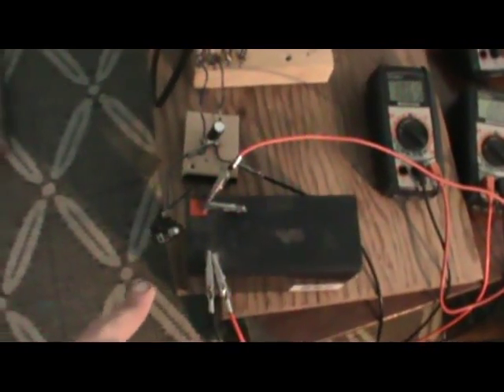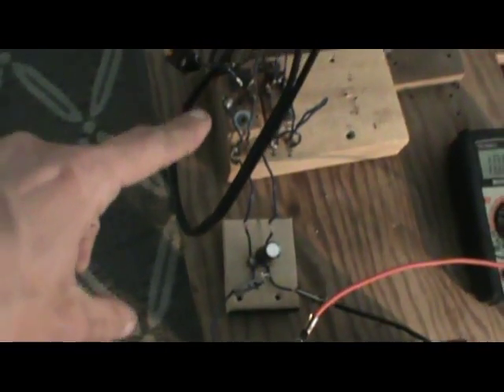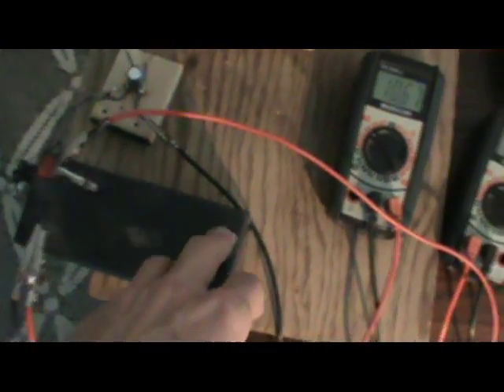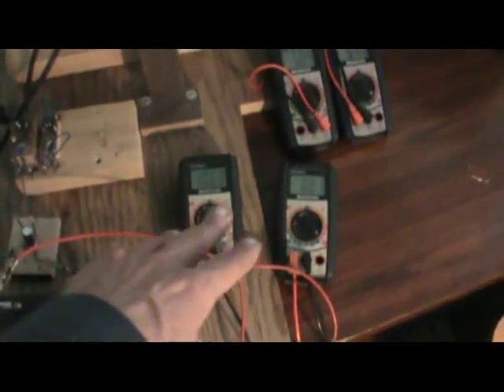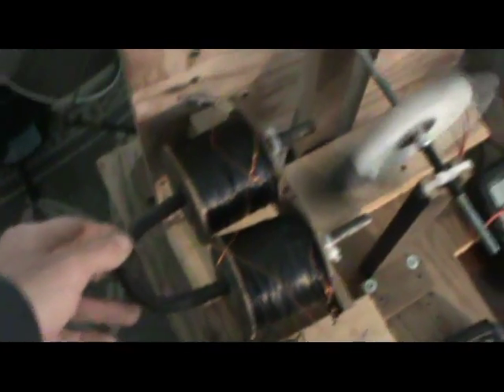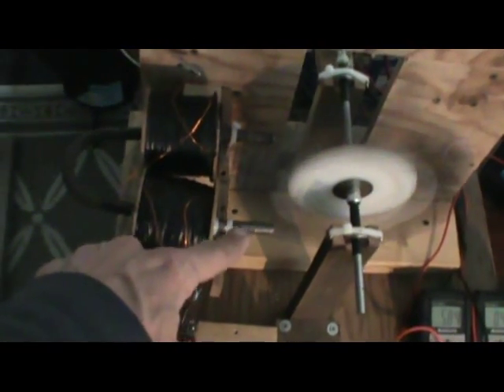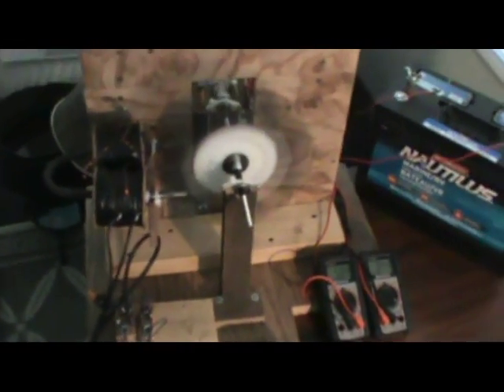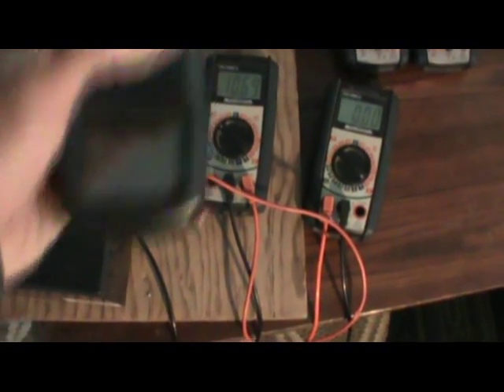Overunity Quest - Horrible Output - Solid Cores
I want more iron! I have a thicker piece I want to try but I'll have to bend and shape it first. Ed told us to use a solid iron core, I'm seeing why. I'll make a vid of these coils on the laminated U core with that battery as a load...you'll see the difference. Grinding and welding tomorrow...hooray! :) The core in this vid was puney, that's why the output was so bad. Chages coming to the cores, and perhaps the coil shape.